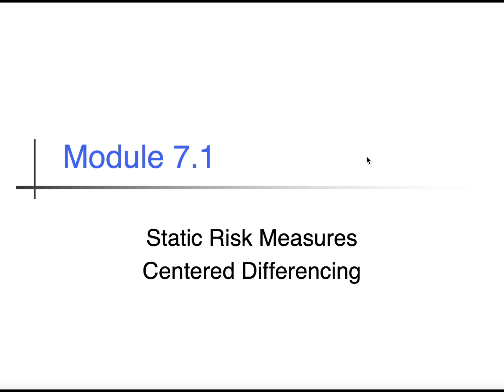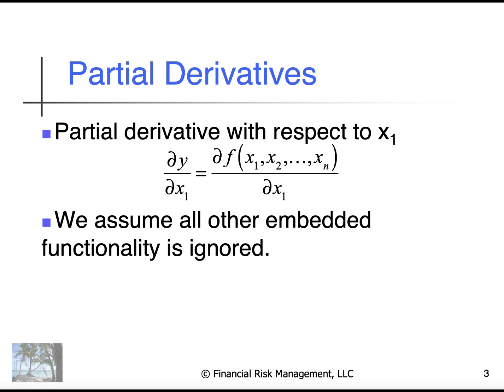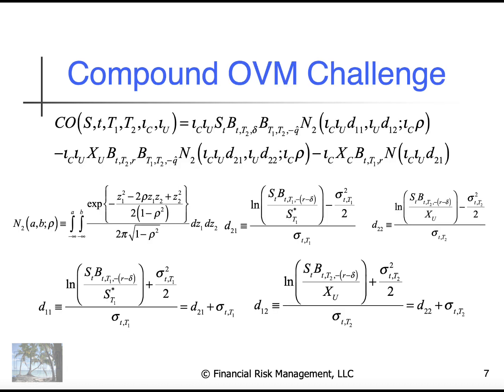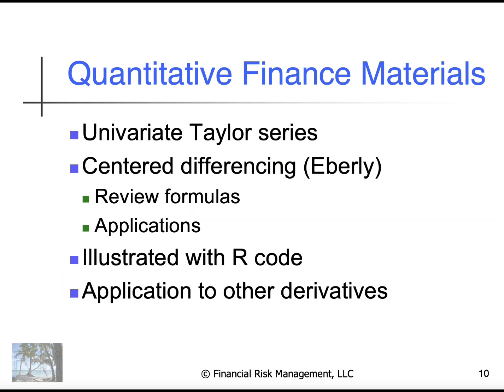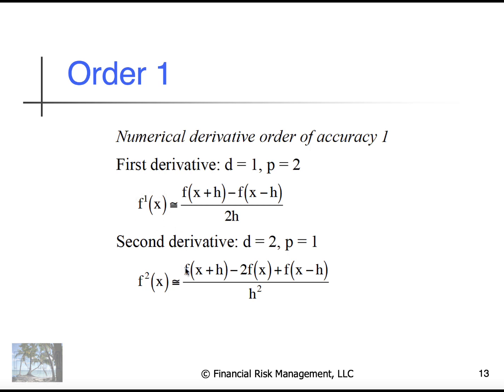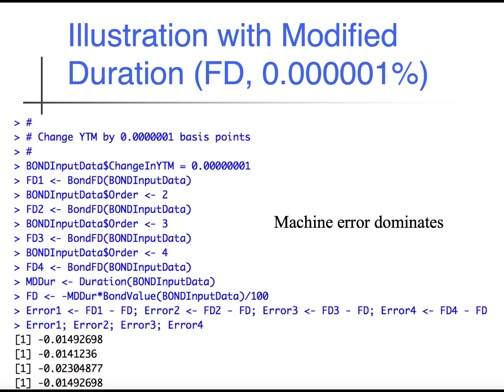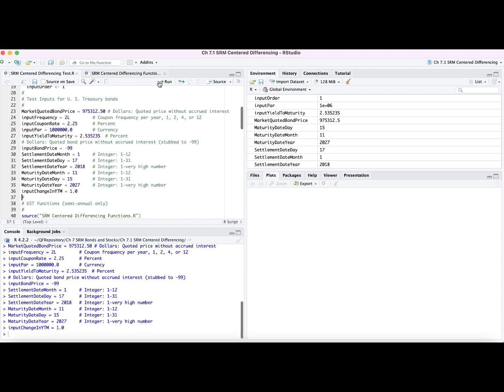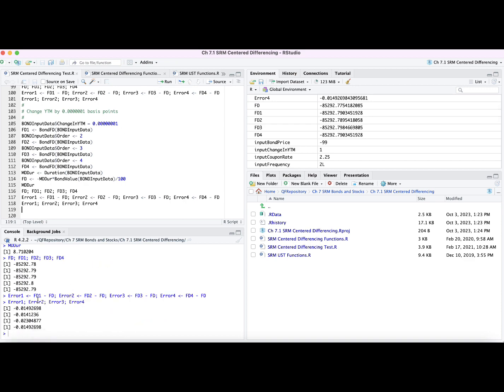7 1 SRM Centered Differencing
Chapter 7 1  (Part 1) Static Risk Measures Centered Differencing provides a deep dive into a unique numerical approach to estimating mathematical derivatives. This approach is useful when deriving derivatives analytically is challenging.